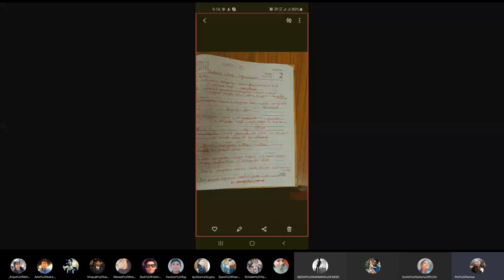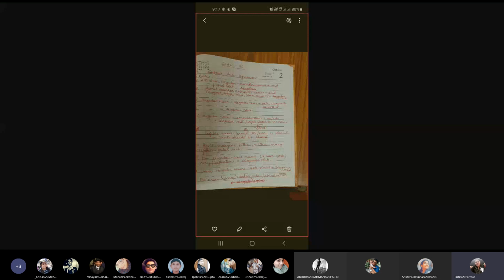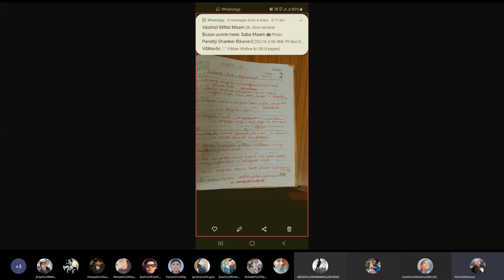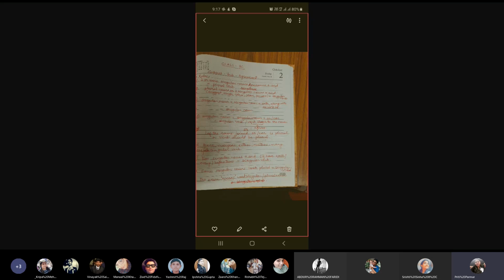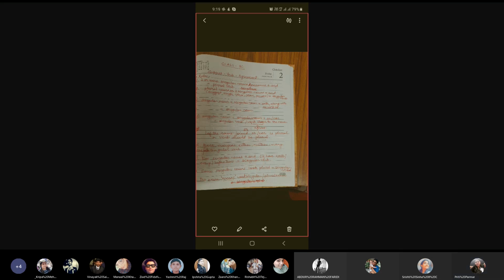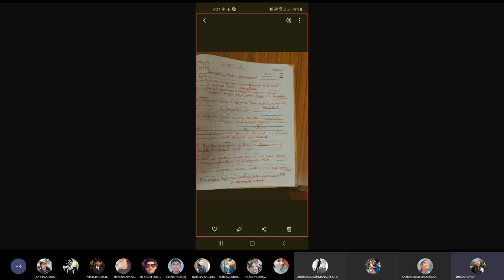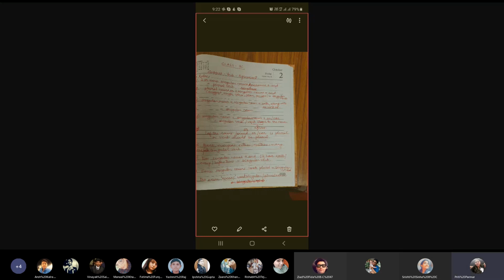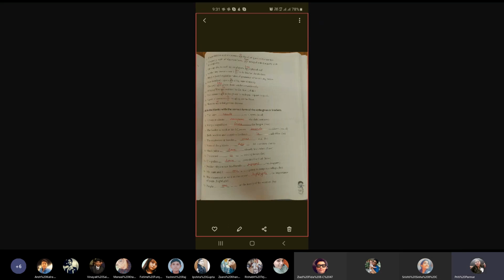SUBJECT VERB AGREEMENT. class 8 .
explanation - Introduction till the end .